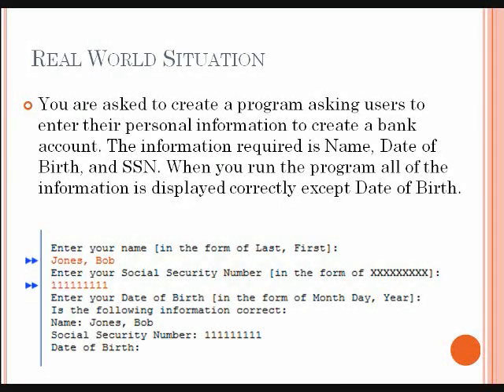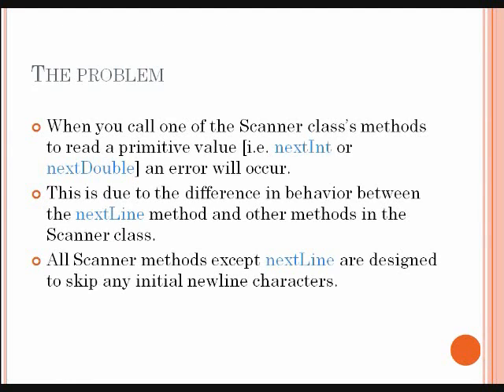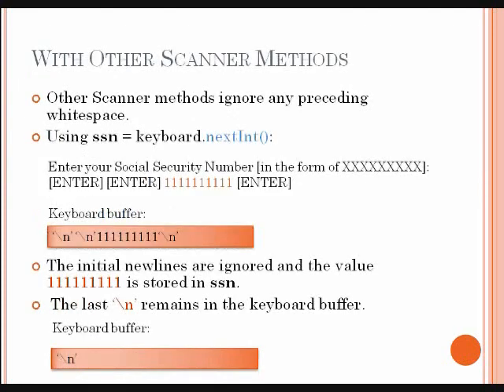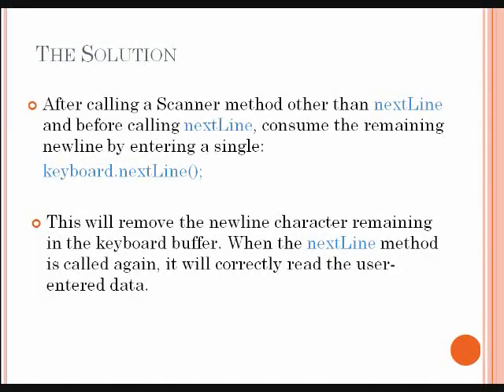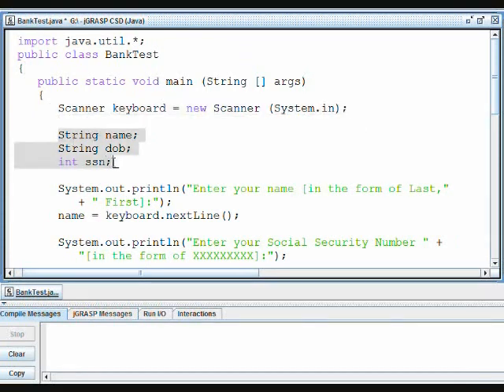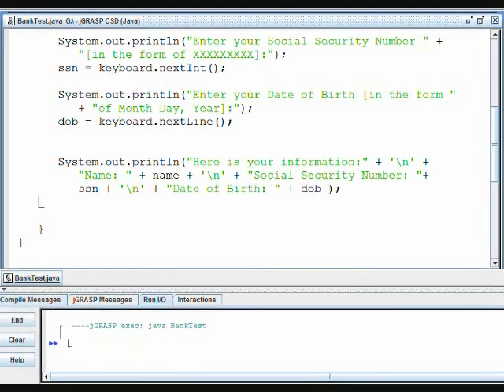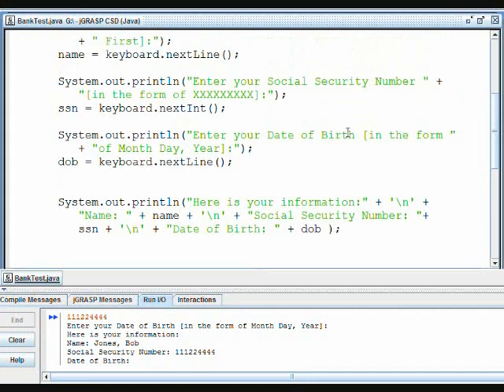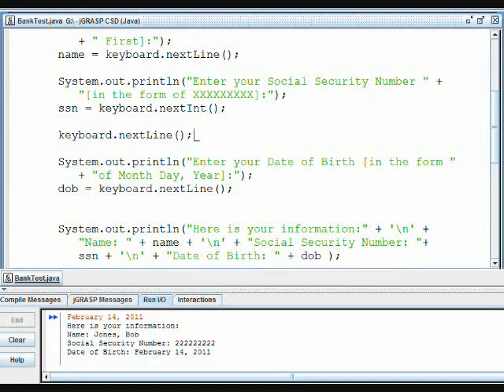2-13 Scanner - Mixing calls to nextLine with other Scanner methods - Blanton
Caila Blanton